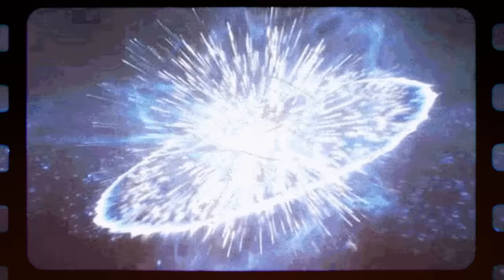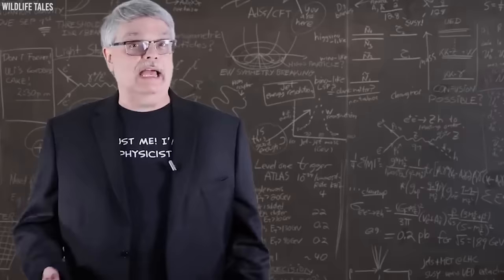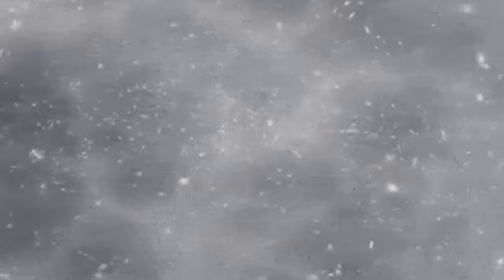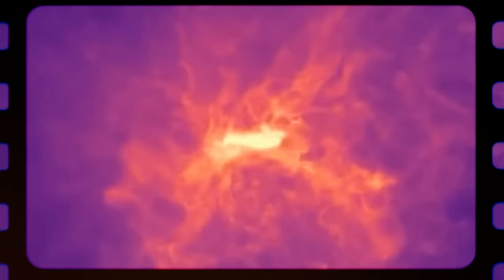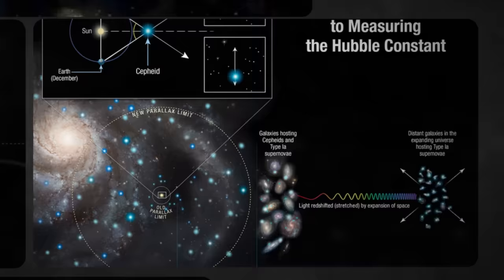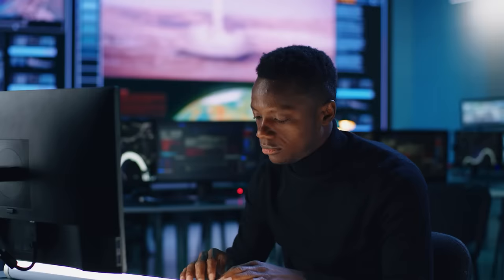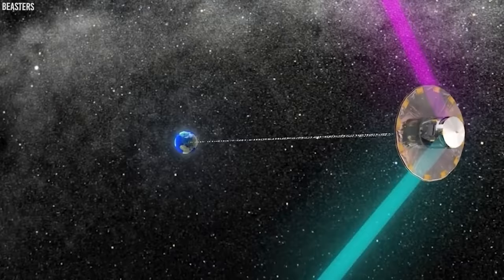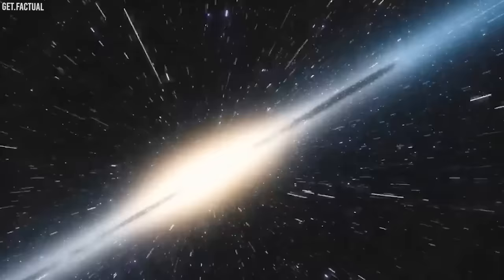James Webb Telescope Just Detected A 13.8 billion year Old Structure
In the relentless pursuit of unravelling the mysteries of the cosmos, humanity has embarked on a quest that transcends time itself, seeking answers to the age-old questions that linger in the fabric of existence. Intriguingly, the James Webb Space Telescope, with its unblinking eye, has just detected a glimpse of a structure that predates the birth of stars, a celestial object that appeared to be older than the universe itself. This discovery raises more questions than it answers.  But how possible could a structure be older than our universe, or is the Big Bang theory at fault?